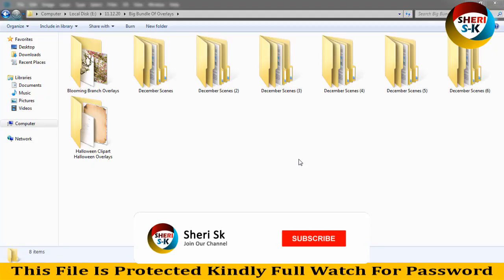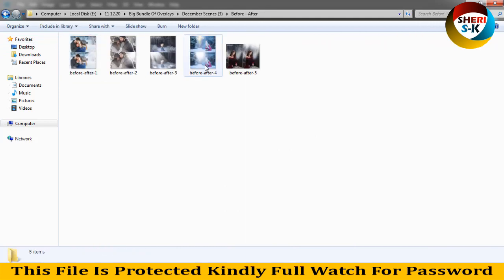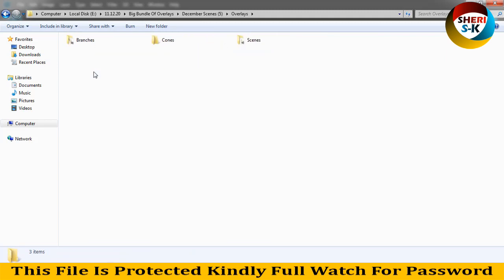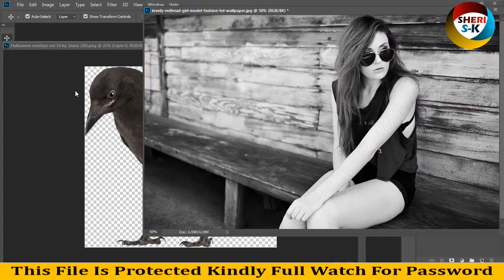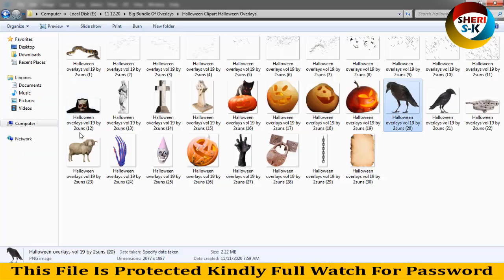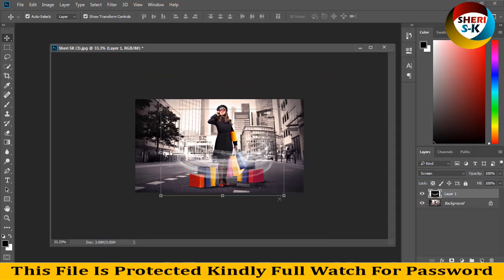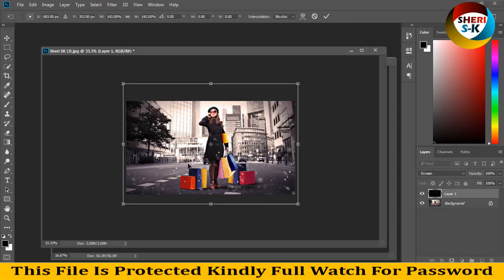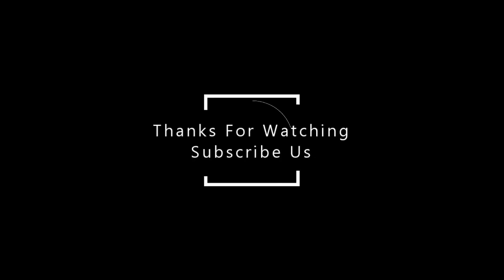Big Bundle Of Winter Overlays Download In JPG/PNG Files |English|Photoshop Tutorial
Blooming_Branch-Overlays

winter overlays
snow overlays
December Overlays
Blooming Branch Overlays
Halloween Clipart Halloween Overlays
Falling Snow overlays
Winter Lights overlays
Frost Overlays
Light Overlays
Winter Lights overlays
Snowflake Frames Overlays
Branches overlays
Cones overlays
Scenes overlays
Magical Winter overlay

Adobe InDesign Templates Adobe After Effects Templates Adobe Illustrator Templates Core Draw Templates Free Download &  Photoshop overlay , Photoshop action , Photoshop PSD Files Png Frames , Photoshop Backgrounds , Photoshop Brushes , Photoshop Text Style , Photoshop Patterns , Photoshop Gradients And Much More Everything For Photoshop Only one Channel Sheri Sk  Go To More Easy Download